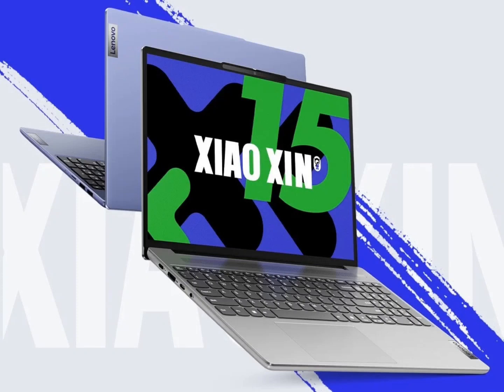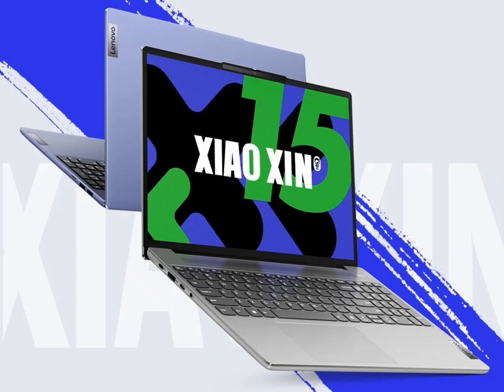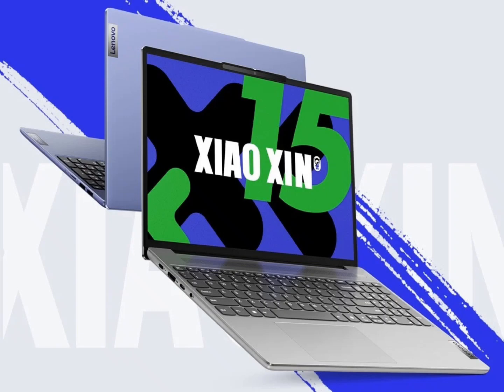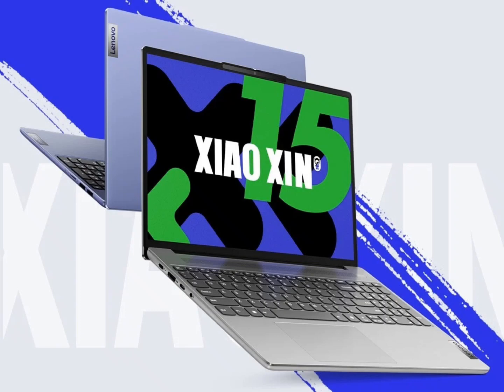Lenovo Xiaoxin 15 2024 announced 13th Gen Intel chips, purple color, and more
Lenovo announced a bunch of Xiaoxin products at a launch event last night. For the unaware, the Xiaoxin lineup of devices is exclusive to China and is known for its price-to-performance ratio.